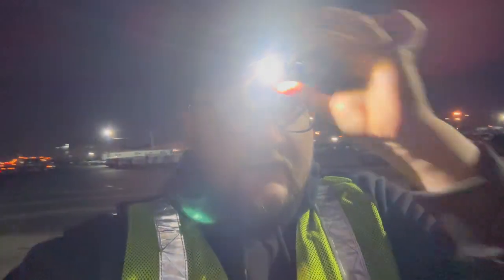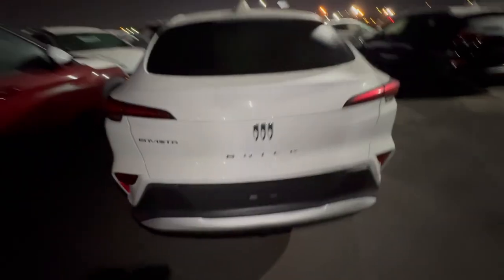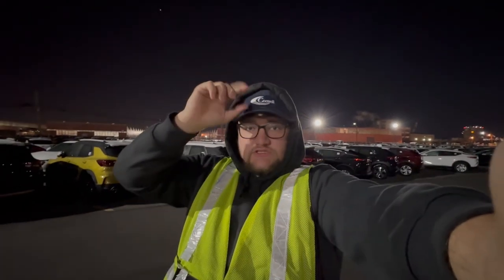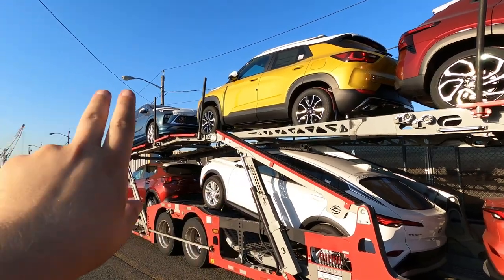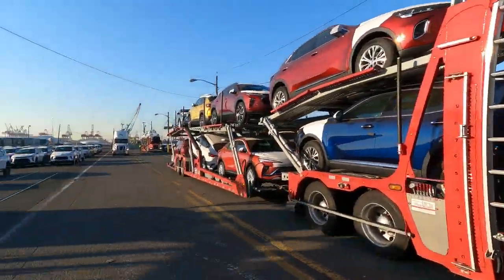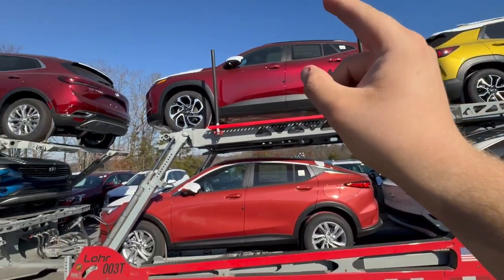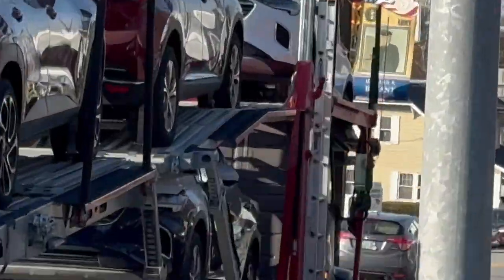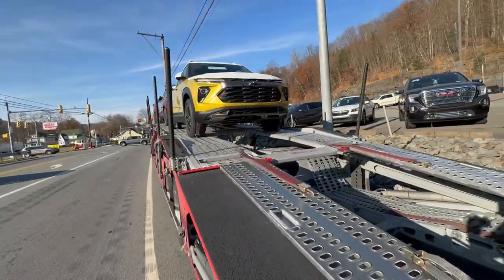My first vlog and life as a car hauler!!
Found a hat that’s very similar to what I have

Panther Vision LED Hat Light - POWERCAP 3.0 USB Rechargeable Baseball Cap with Light Built in - LED Cap Visor Light with Ultra Bright Headlight and IPX4 Rating for Running and Camping - One Size